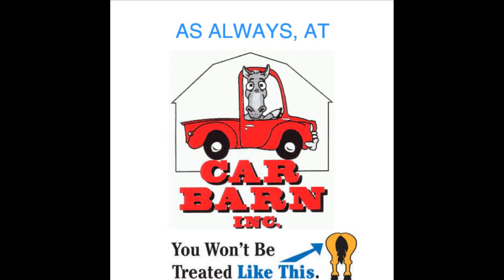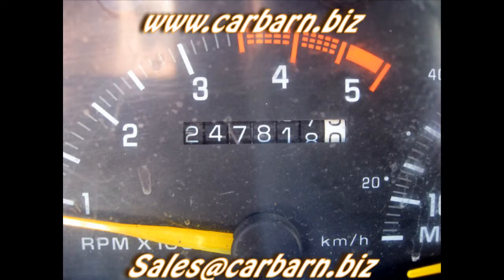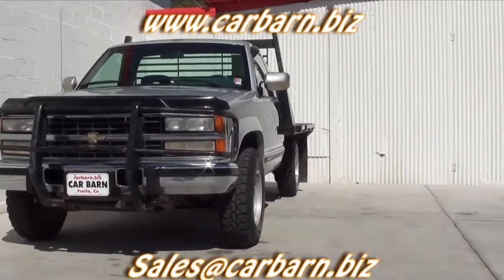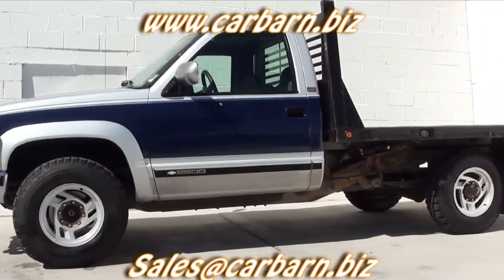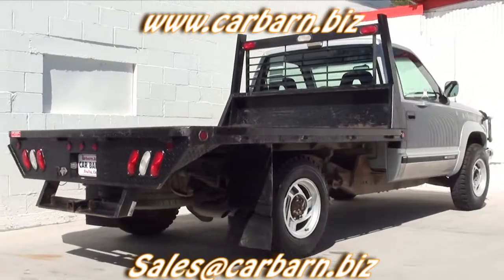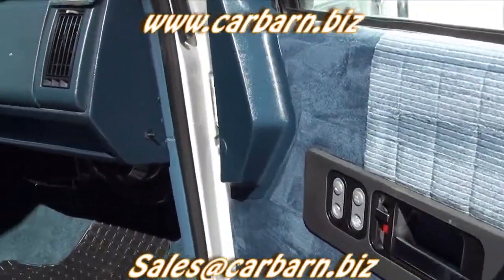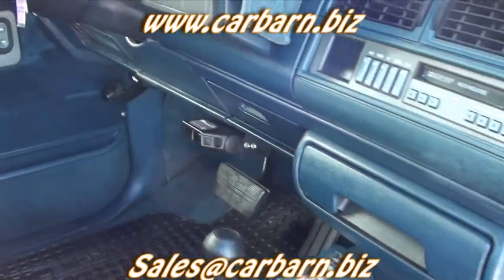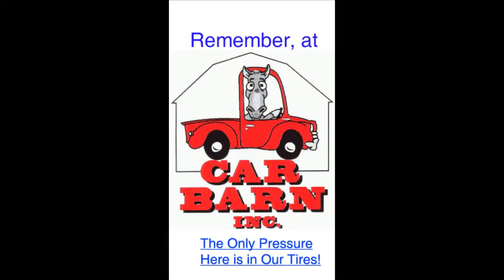SOLD! - 1993 Chevy 2500 6.5L Diesel Flatbed 4x4 at Car Barn in Fruita, CO near Grand junction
Video Walkaround of my inexpensive Chevy Flatbed.
Stock #10775